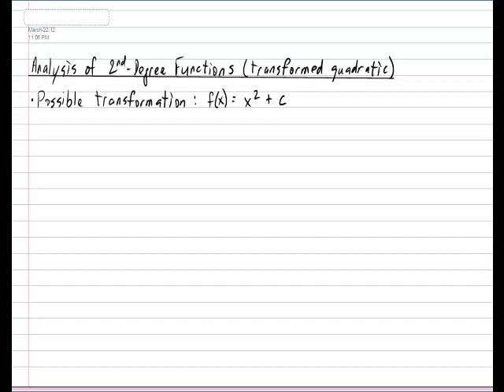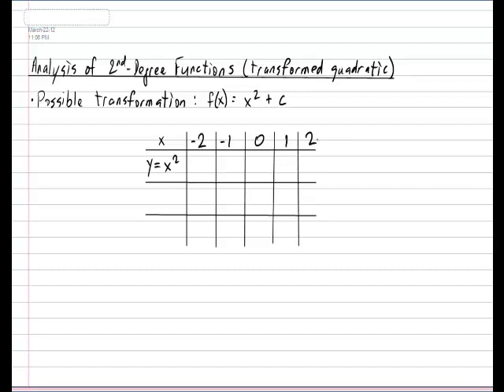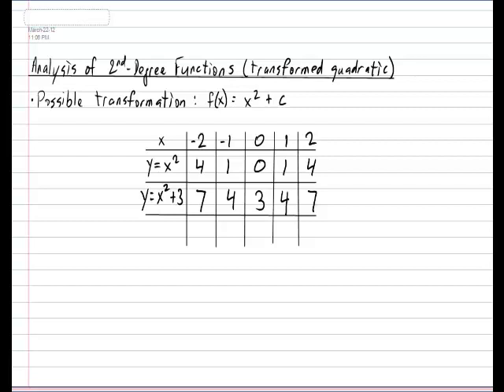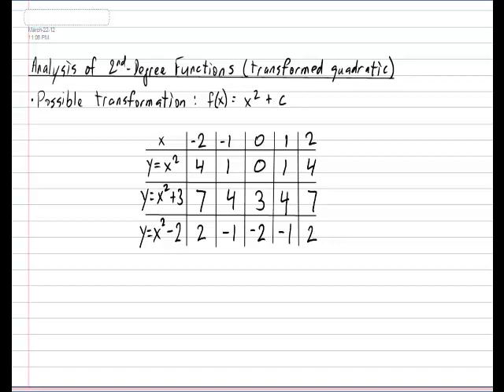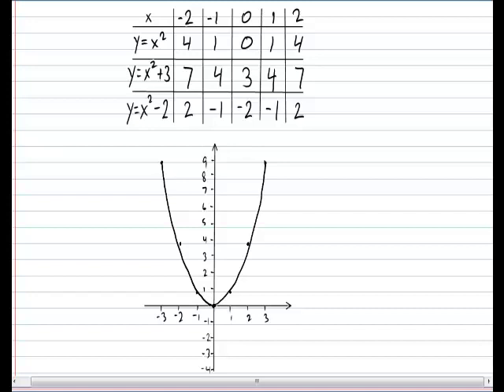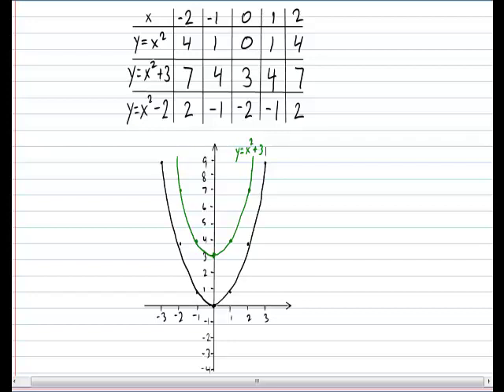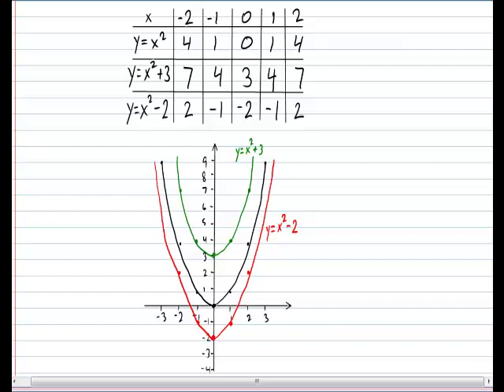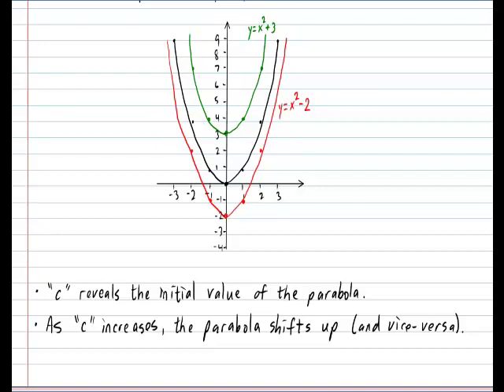Impact of C on Quadratic Function.mp4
Impact of parameter "c" on a quadratic function